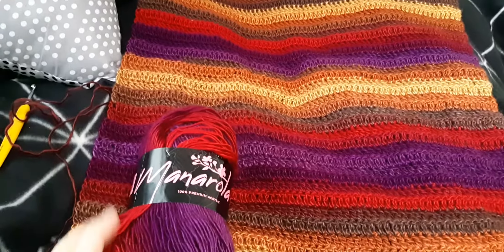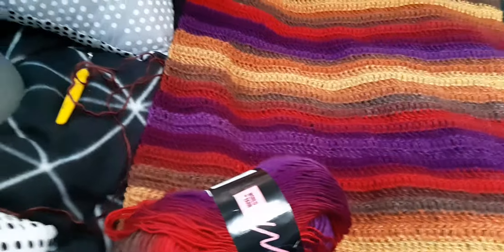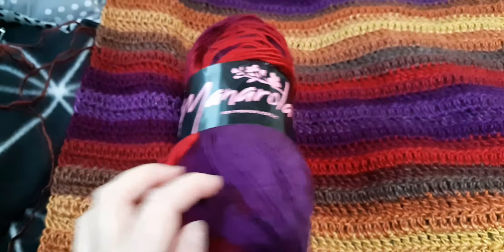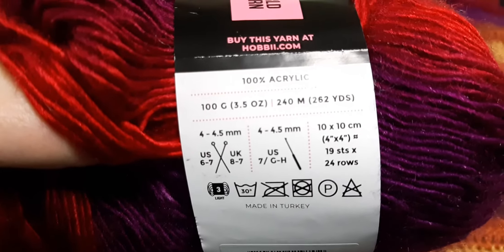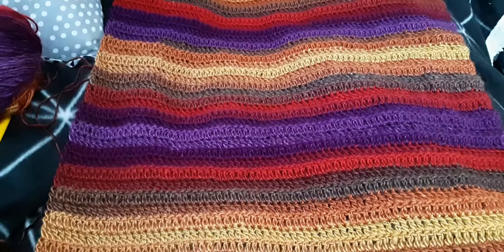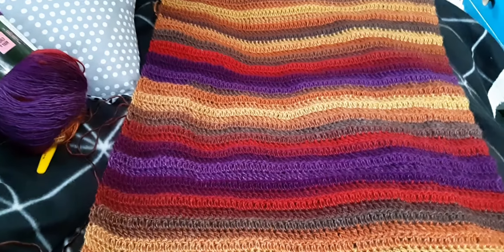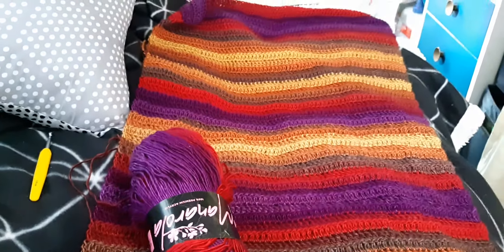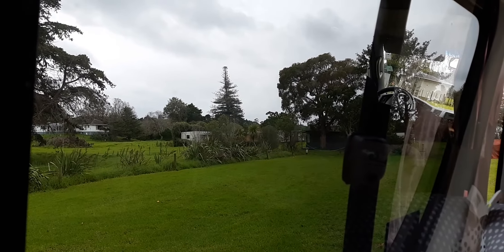"Sunrise" Cardigan Update... Manarola yarn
Just a quick update on my gorgeous "Sunrise" Cardigan with the stunning Manarola Yarn from Hobbie.com... yarn no 3. while it continues to rain in the "Winterless North" LOL

This is the original tutorial I used to do the shape of the cardigan but I use treble UK instead... enjoy!!